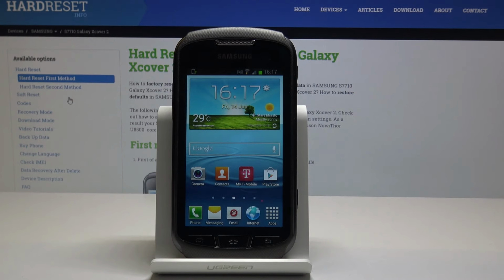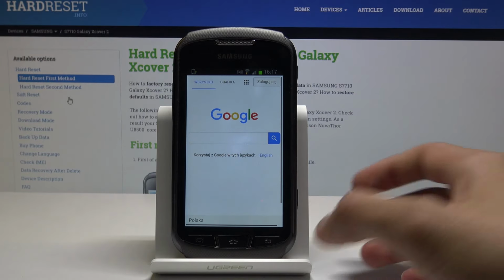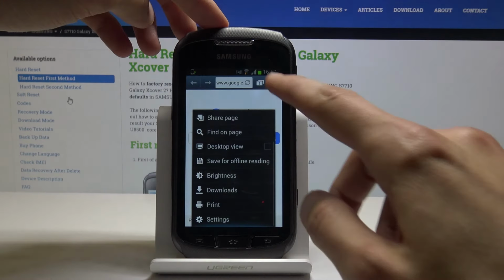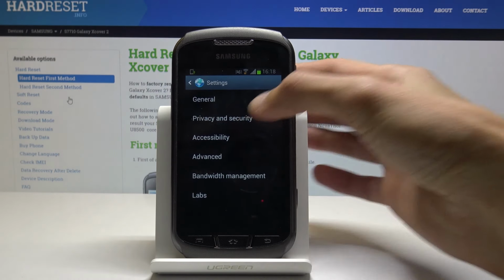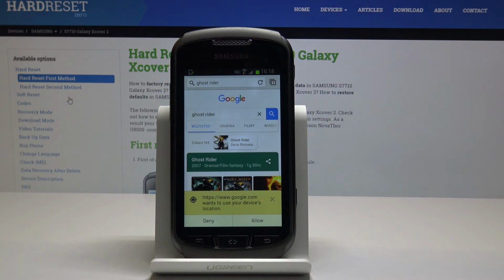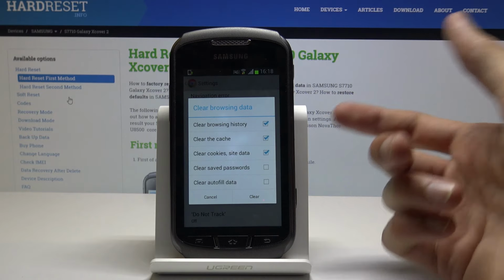How to Delete Browsing History in SAMSUNG Galaxy Xcover 2 - Erase Browser Data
Find more info about SAMSUNG Galaxy Xcover 2:
In the above tutorial, we show you how to smoothly erase browser data in SAMSUNG Galaxy Xcover 2. If you are looking for advice to easily delete cookies, history, password, logins in your Samsung browser, then stay with us and learn how to open browser settings to reset all of this information.

How to clear browsing history in SAMSUNG Galaxy Xcover 2? How to delete browsing history in SAMSUNG Galaxy Xcover 2? How to delete online passwords in SAMSUNG Galaxy Xcover 2? How to reset browser in SAMSUNG Galaxy Xcover 2? How to delete browser in SAMSUNG Galaxy Xcover 2?